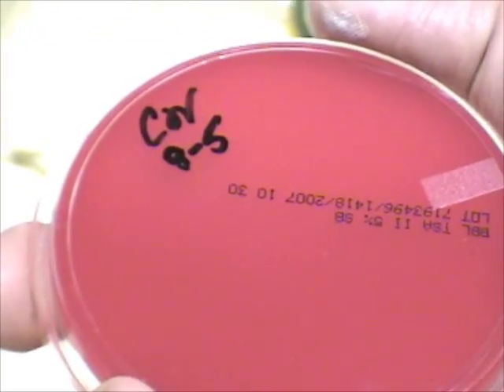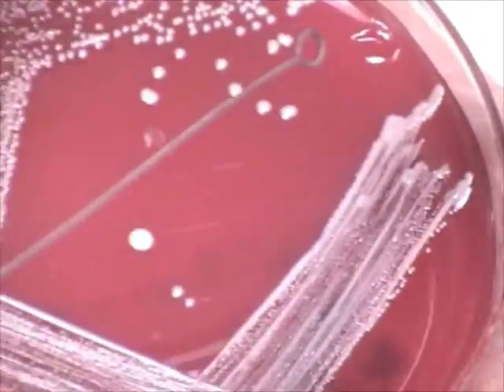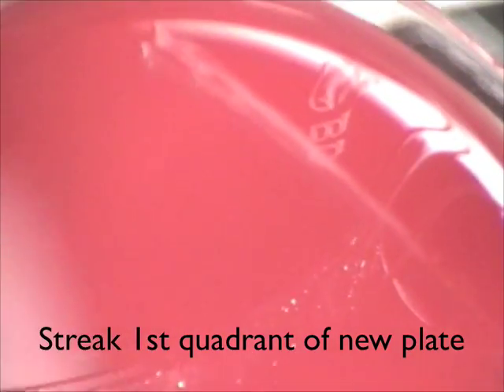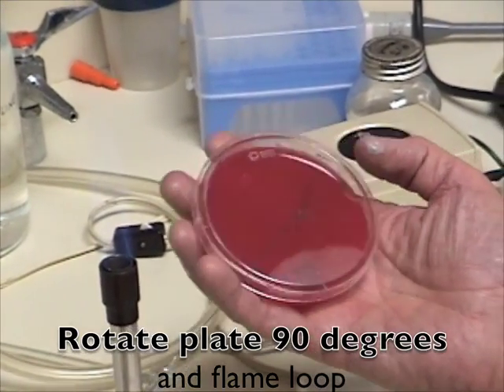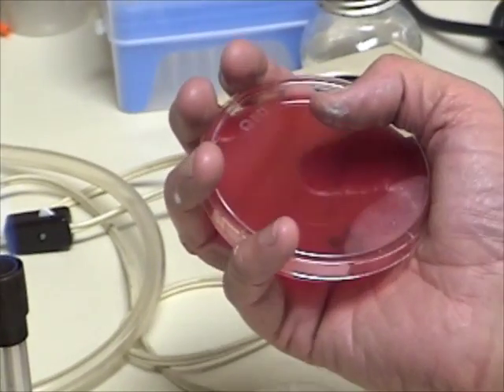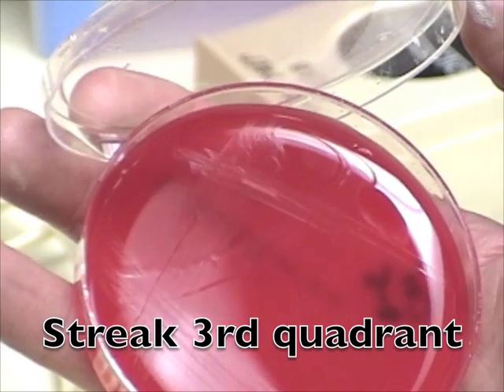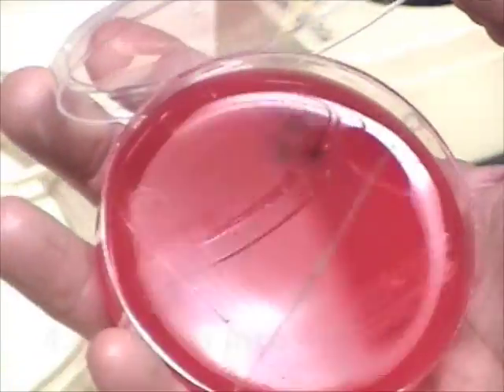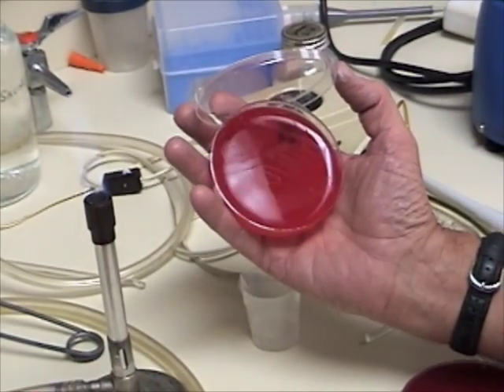Bacterial streaking on blood agar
Demonstration on how to streak for isolation of single bacterial colonies on blood agar plates